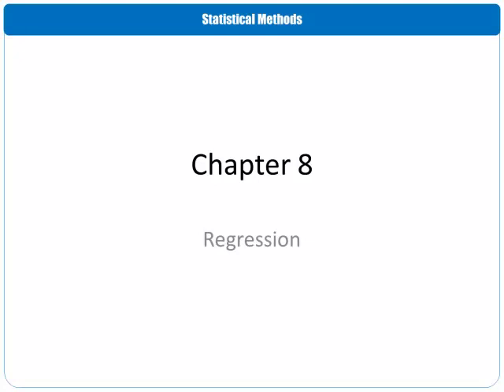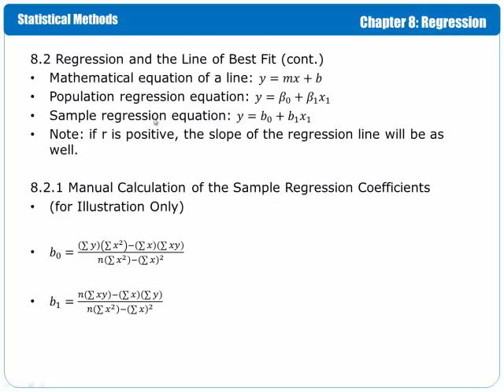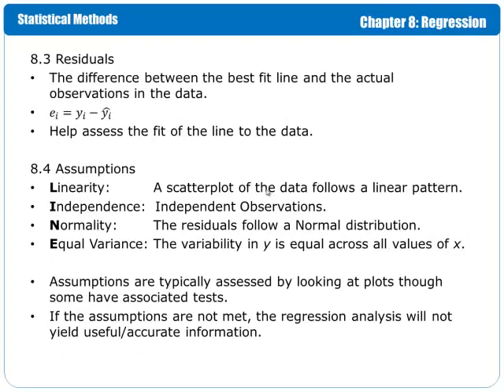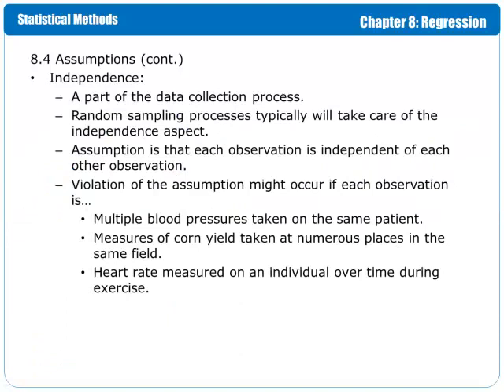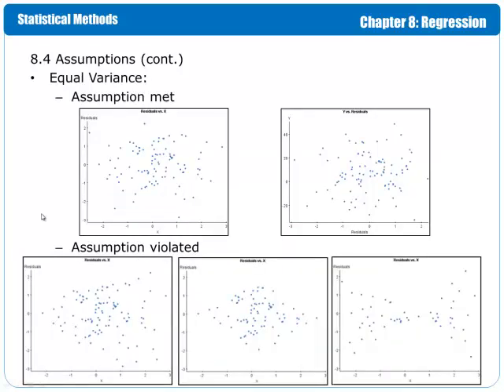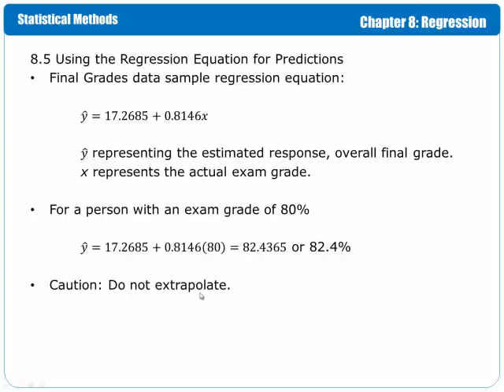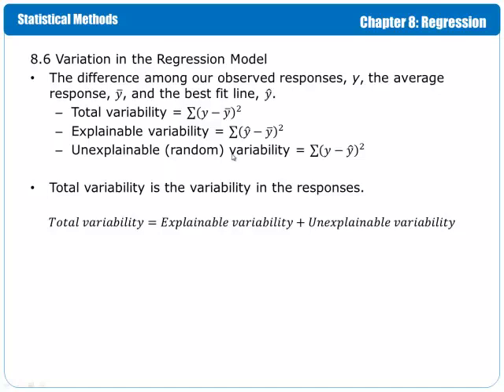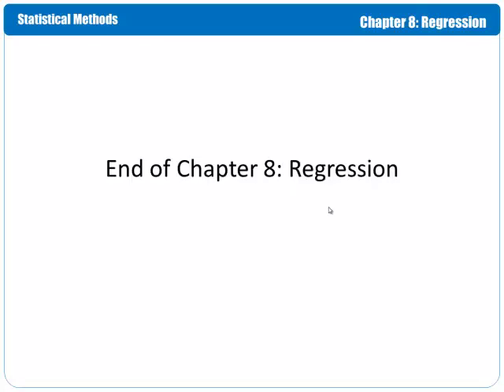Chapter 8: Regression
This video series was created several years ago for an graduate level introductory statistical methods course.

8.1 Overview
8.2 Regression and the Line of Best Fit
8.3 Residuals
8.4 Assumptions
8.5 Using the Regression Equation for Predictions
8.6 Variation in the Regression Model
8.7 Coefficient of Determination
8.8 Summary